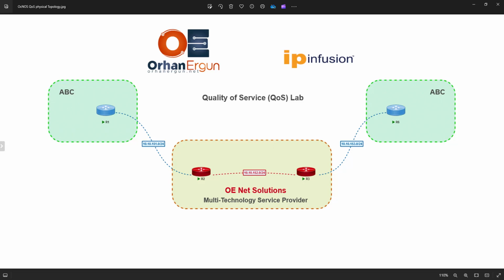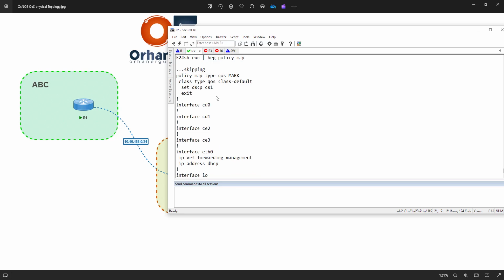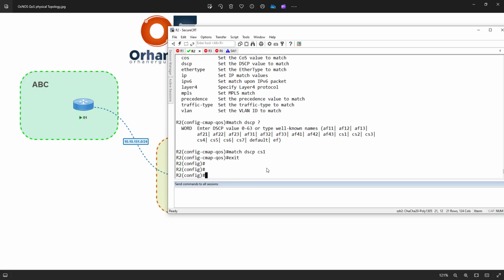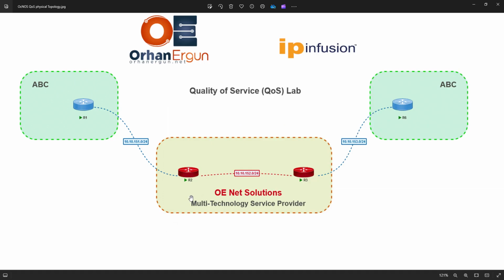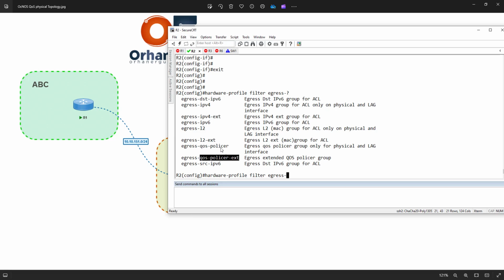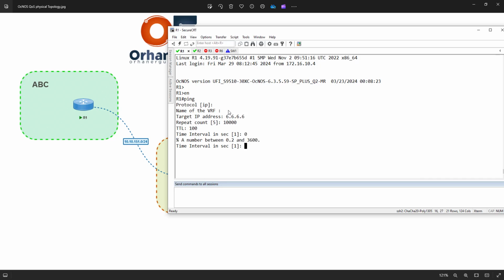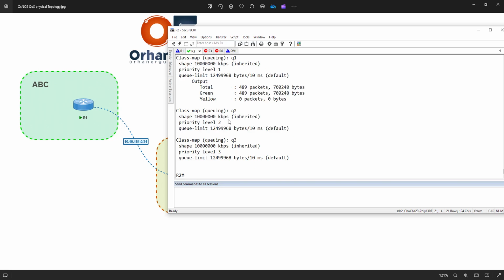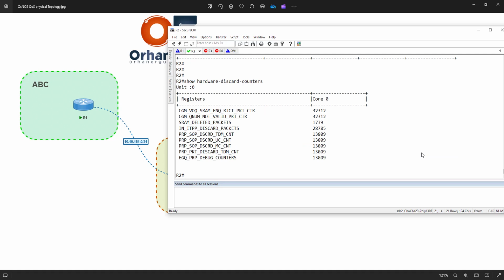073 task 4 policing the marked traffic